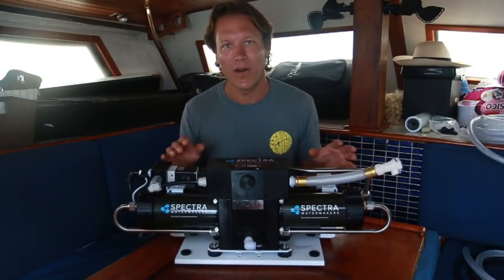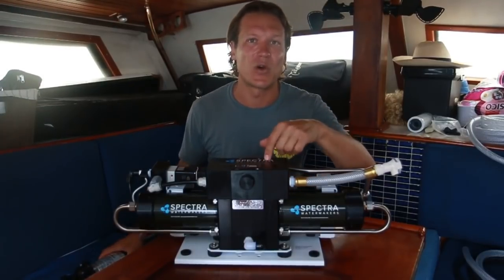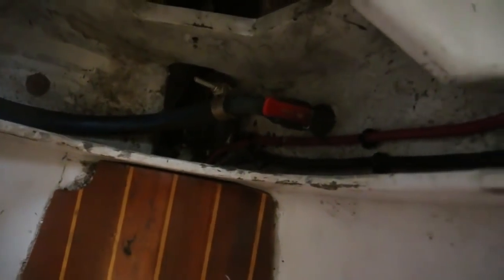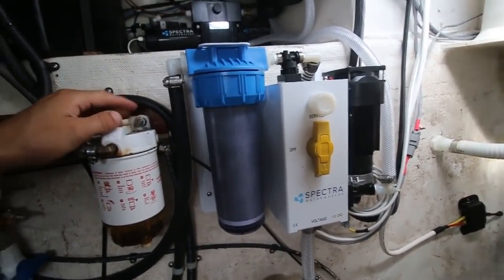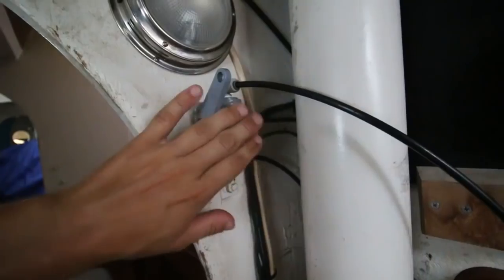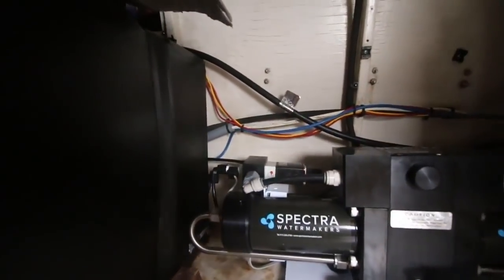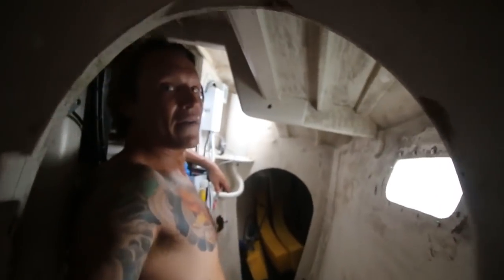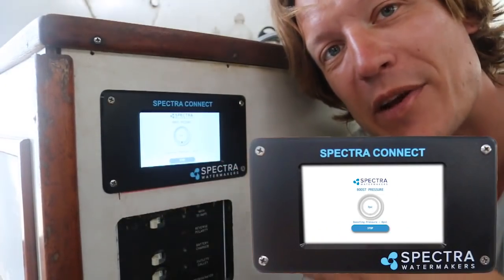Watermaker Explanation & installation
Watermakers turn saltwater into fresh, drinkable water! How? This video will teach you everything you want to know about the watermaker. We're installing a Spectra Ventura 150C watermaker including layout, plumbing, wiring, operation, and connecting wirelessly through your computer/phone/tablet. If you've ever wondered how a water maker works, how to install one in your boat, or how much work this really is, then this video is for you.

See how YOU can improve our videos with one click!